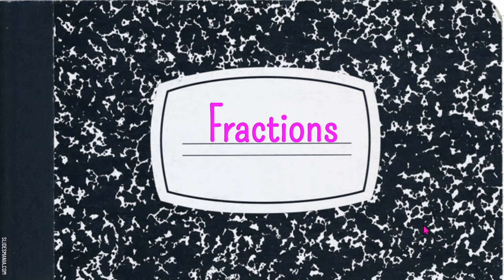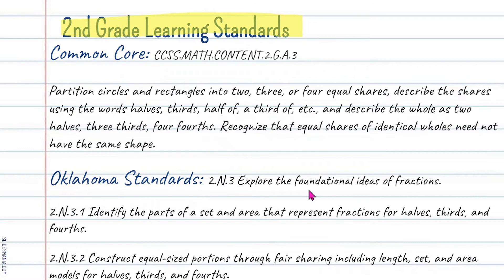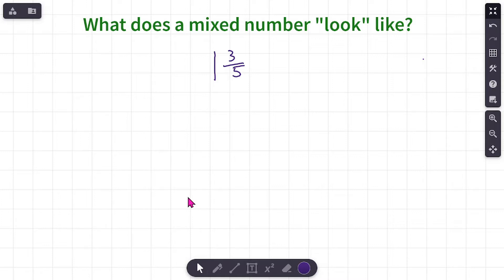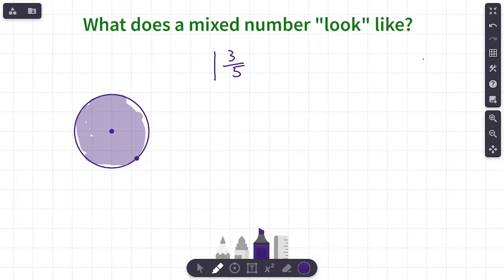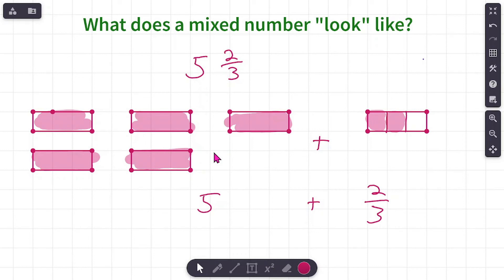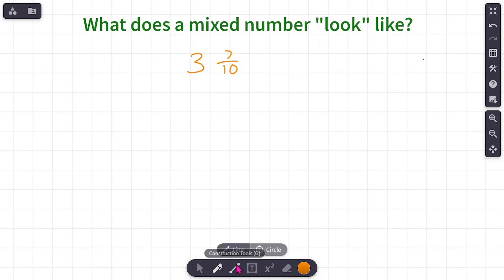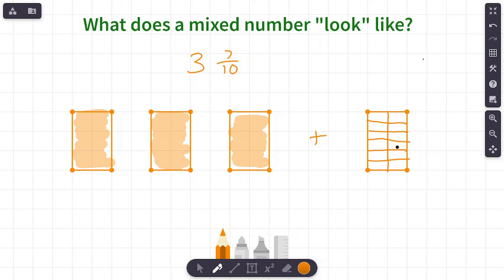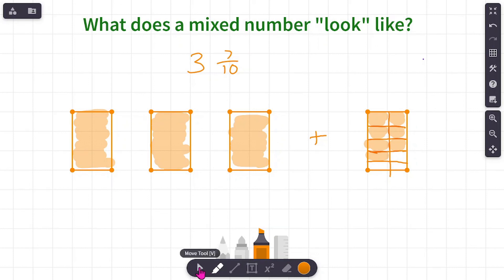4th Grade | Fractions | Intro to Mixed Numbers | Practice Problems video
In this video, we have some more example problems that focus on SEEING what a mixed number looks like. This is really important like with so many other skills we have practiced to be able to visually understand what it means to have a mixed number! Remember to have a growth mindset and to continue practicing.

I'm always looking to get better and find new ways to help more people understand math!